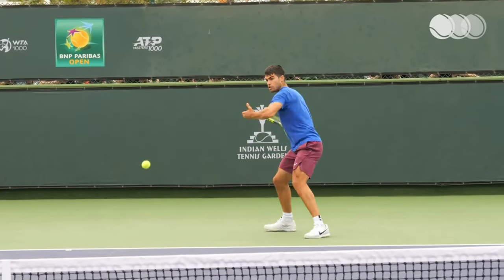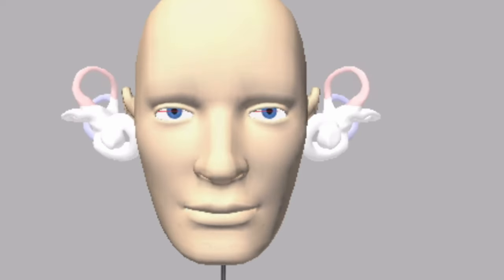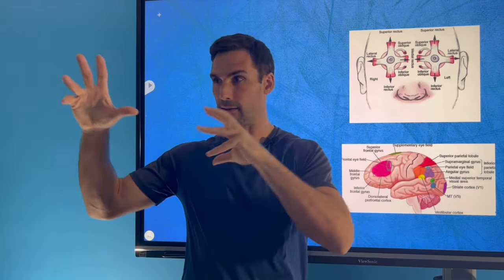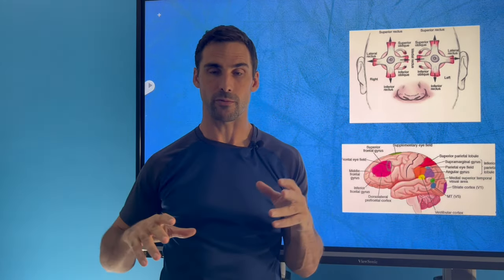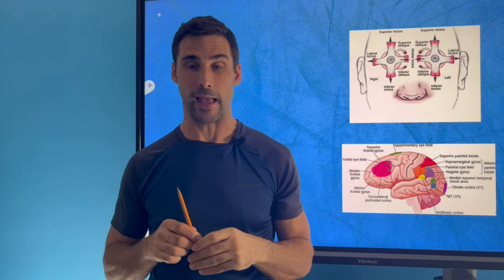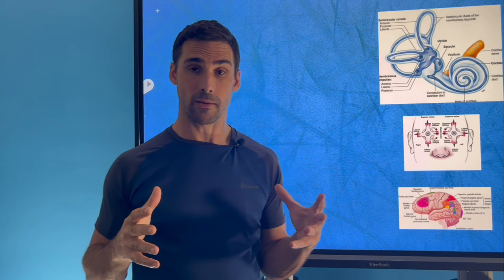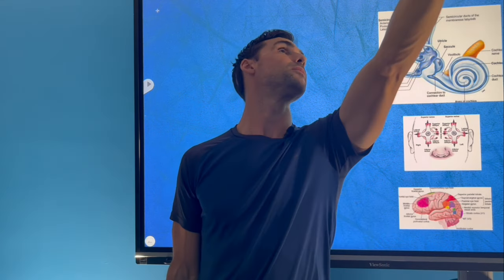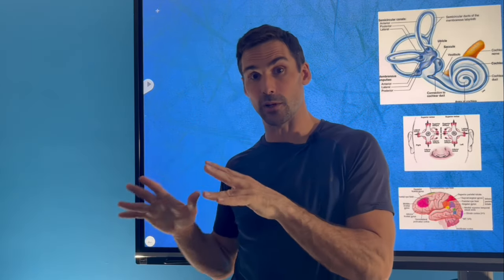5 simple exercises for BETTER BALL TRACKING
🧠 🎾 FREE LIVE NEURO TENNIS WORKSHOP 🧠 🎾

Ball tracking is one of the most important skills in tennis. All tennis players understand the importance of watching the ball through to contact to help them hit the ball cleanly and consistently.

Despite this, a lot of players aren’t able to watch the ball through to contact on a regular basis. This is because most players have physical limitations that prevent them from tracking the ball properly.

In this video I explain what the common limitations are and show you 5 exercises you can work on to start to address the underlying problem. So that you can watch the ball more effectively.